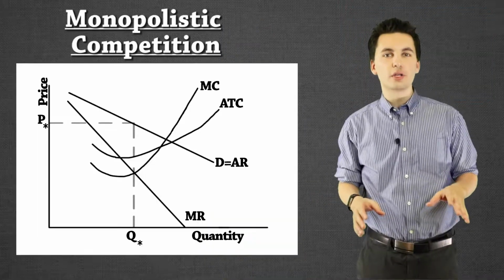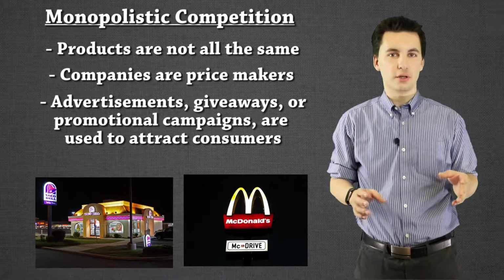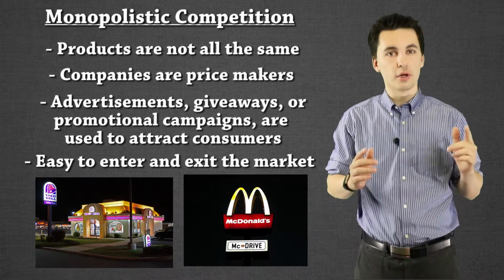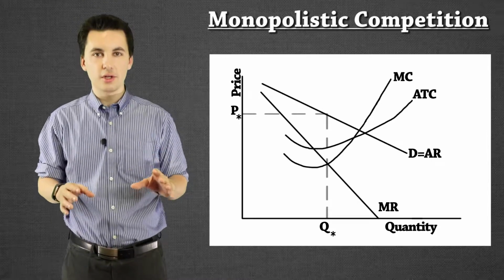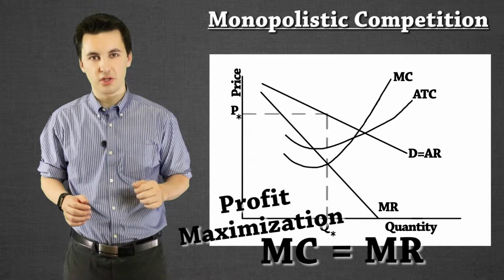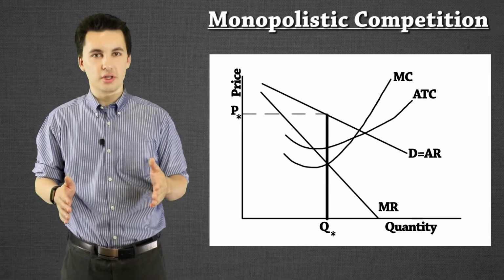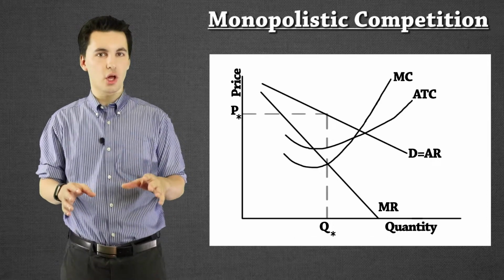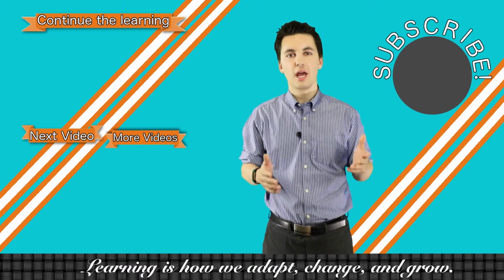Monopolistic Competition: Microeconomics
This video will go over what everything you need to know about monopolistic competition. This video will cover the characteristics of a monopolistic market, explain the graphs and charts, and also explain what happens in the long run.